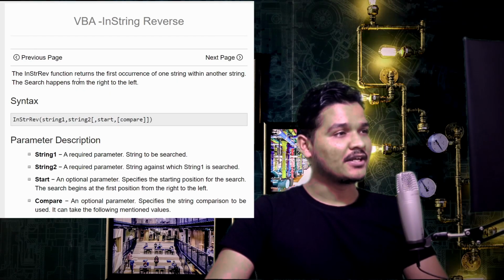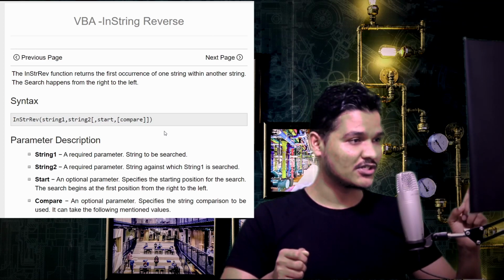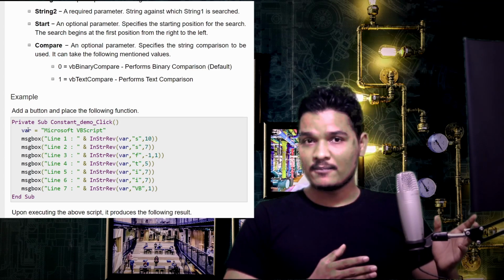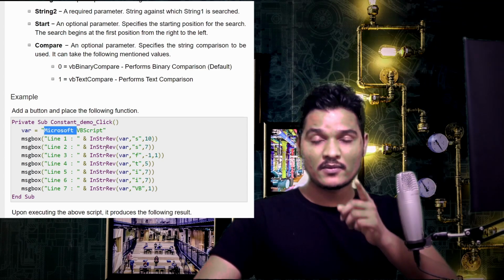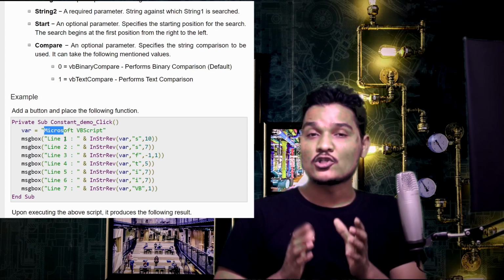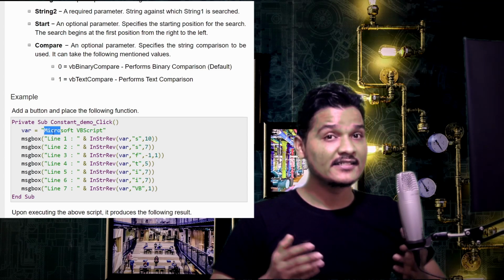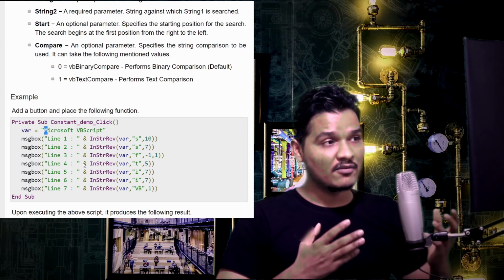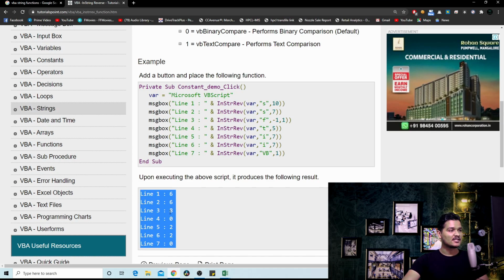Learn Excel VBA- String Functions : Instrrev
In this video we are going to discuss string function-instrrev
we are going to discuss:
1. what is instrrev
2. syntax of instrrev
3. Parameter of instrrev
4. Example of Instrrev function